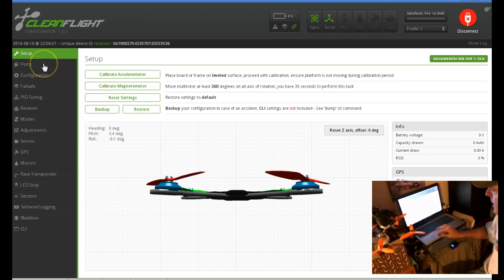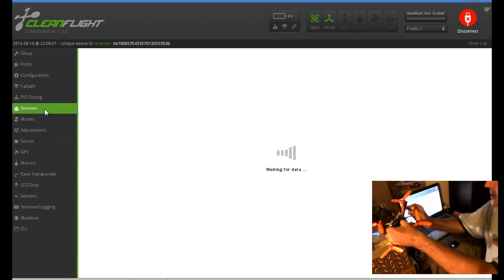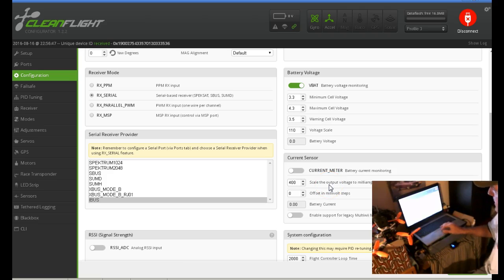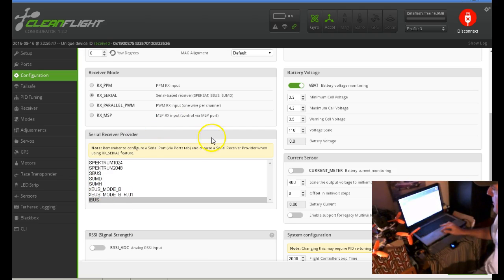FlySky IBUS Set Up In CLEANFLIGHT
How to set up IBUS in Cleanflight